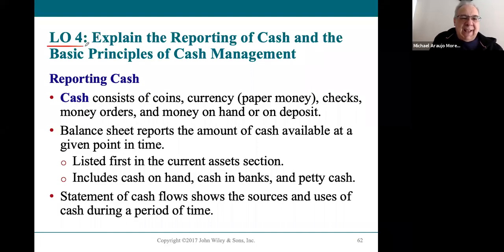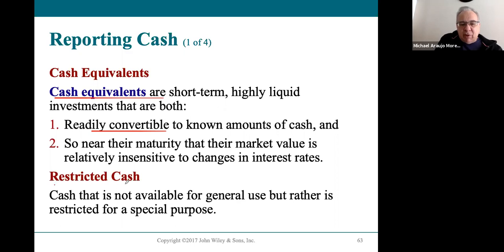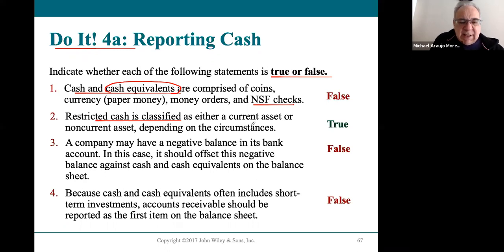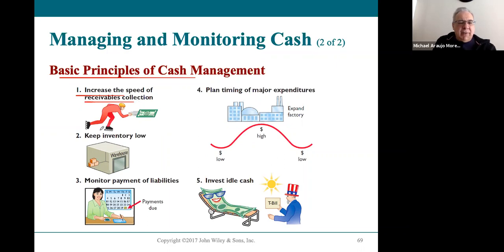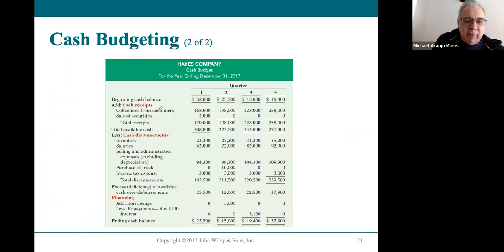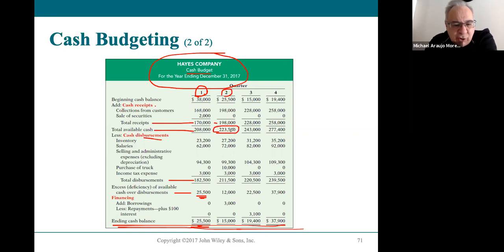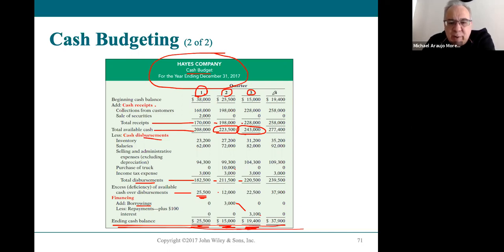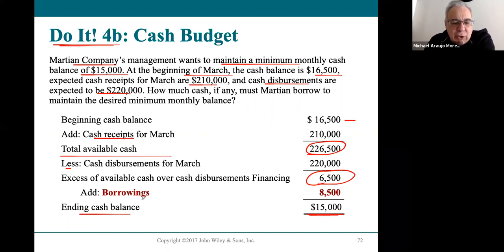ACC102-010 Chapter 7 LO4 Lecture 2.11.21